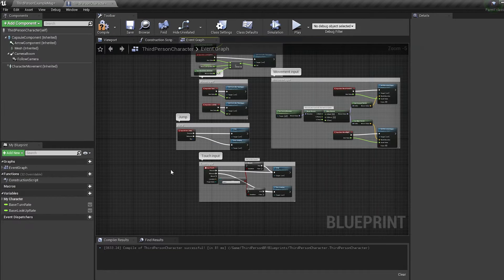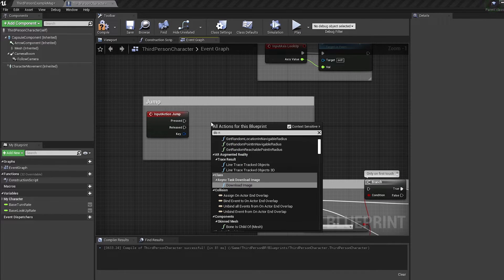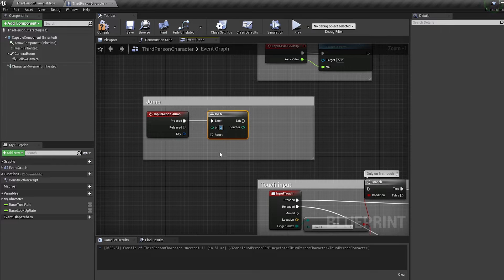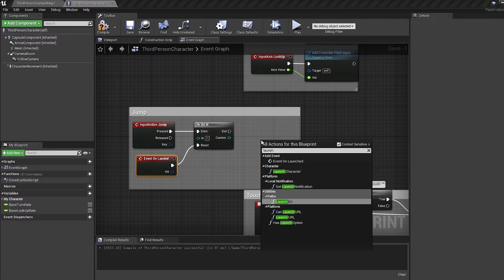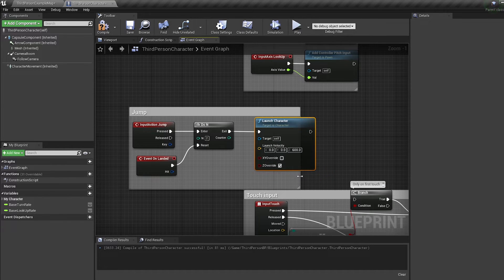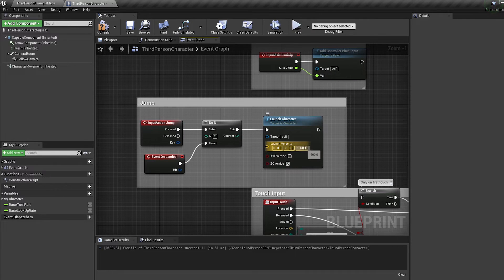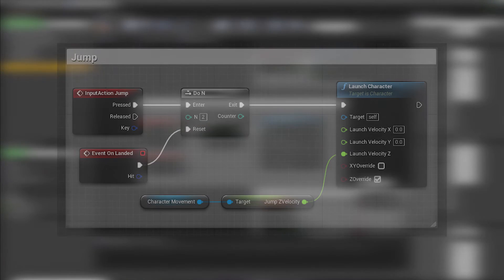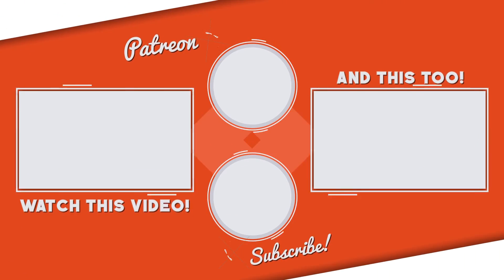Unreal Engine 4 - Double Jump In 1 Minute (Tutorial)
In this video we go over how to double jump, compatible for both UE4 and UE5